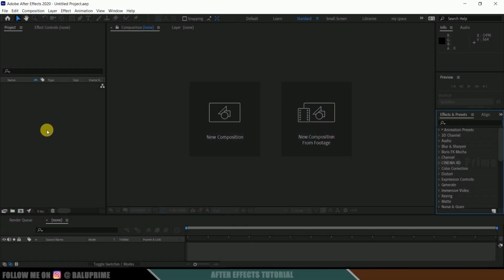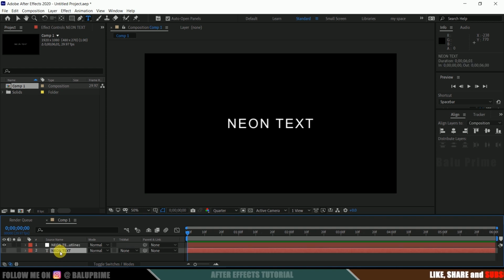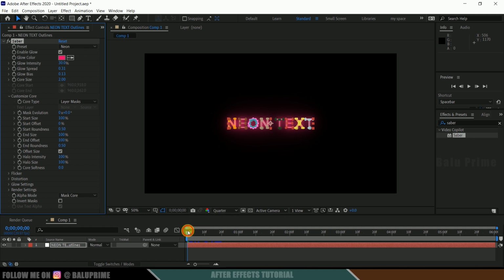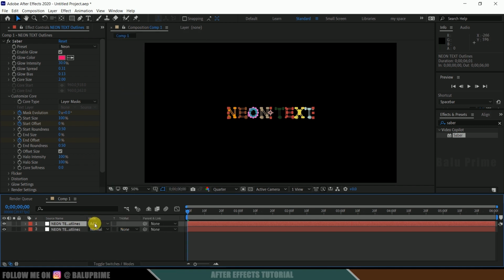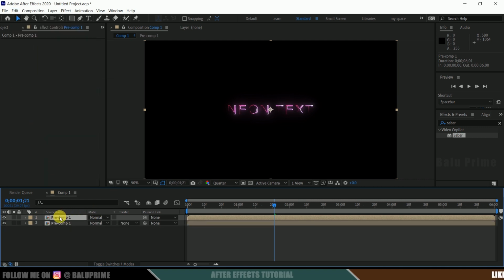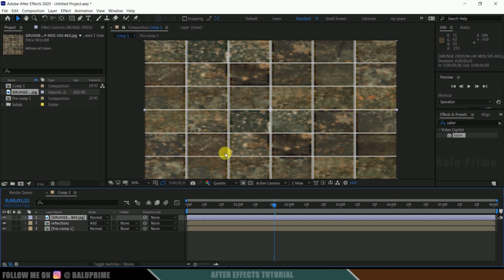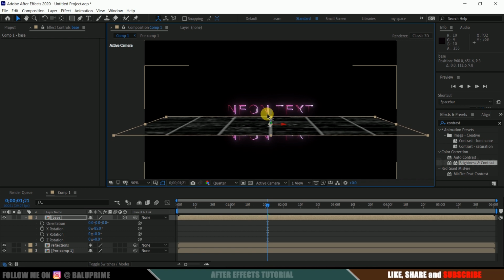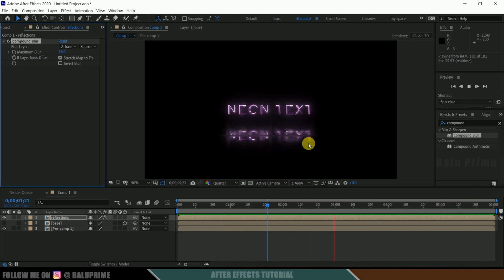Neon text animation with saber | After Effects tutorial for beginners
In this tutorial, I will show how we can make neon text animations in Adobe After effects using saber plugin which is free to download. Hope it will be useful.